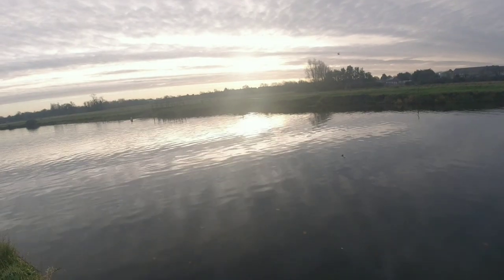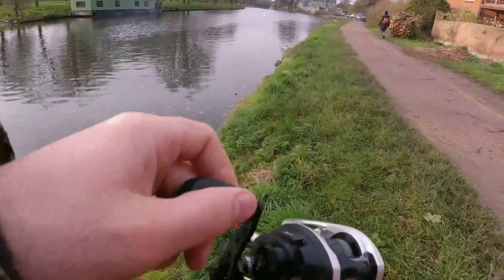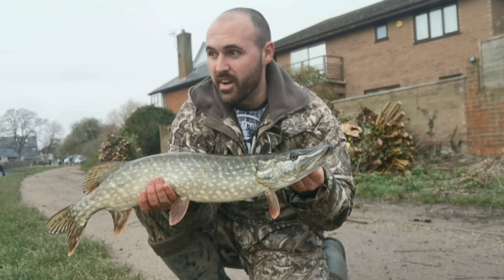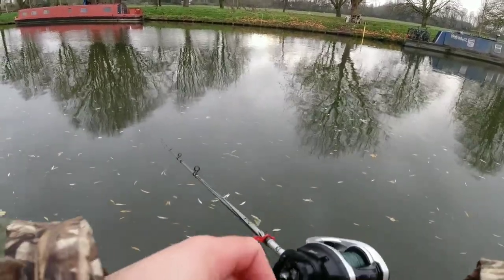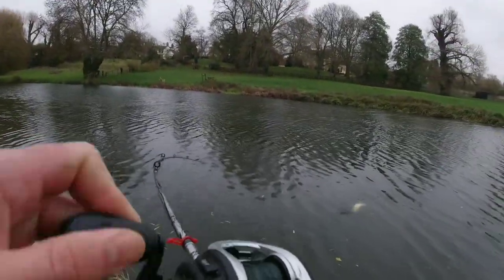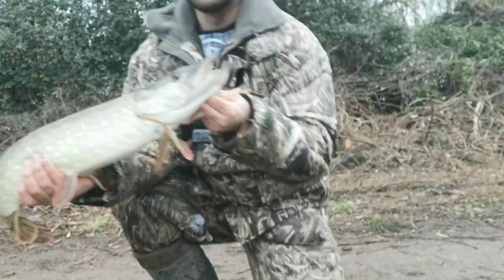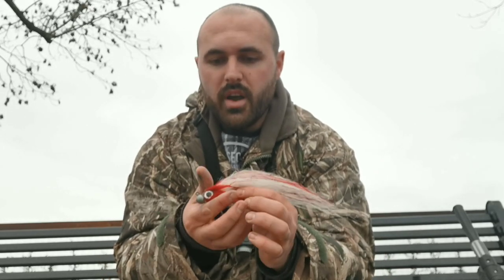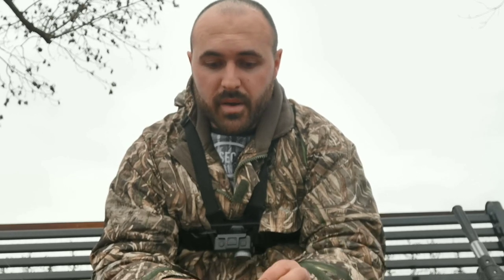River pike fishing with a jig fly - Epic to land pike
For todays session I am testing out the jig fly on a local river targeting pike. I am targeting pike in the jig fly as they present something different to your normal paddle tail lures which should prove a good factor in landing some pike.